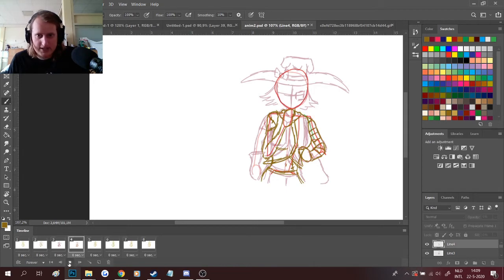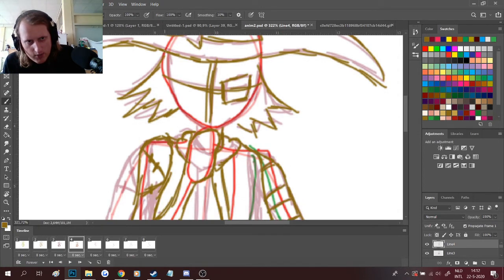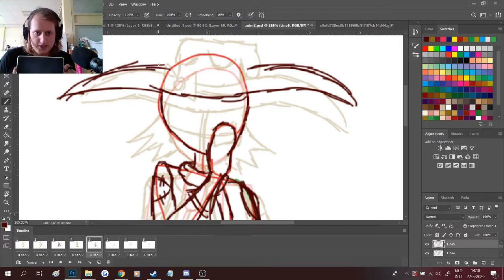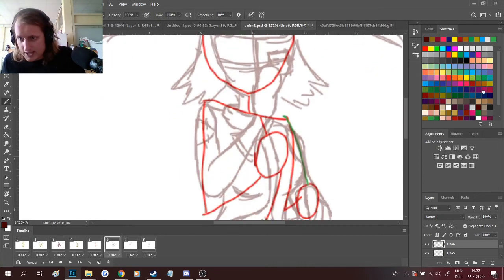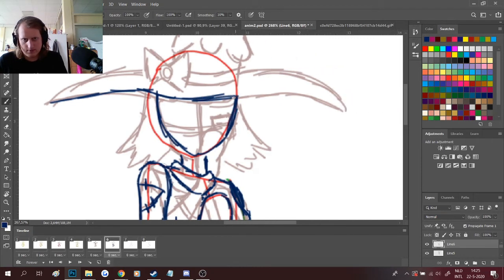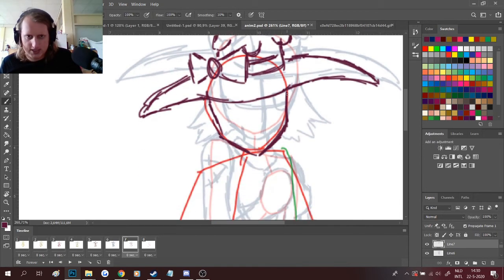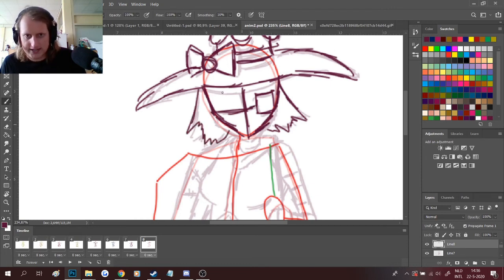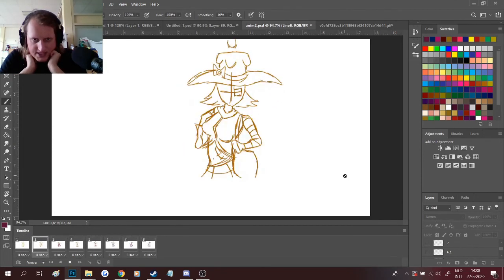Just me animating (NOT A LET'S PLAY)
Just wanted to share me working on an animation